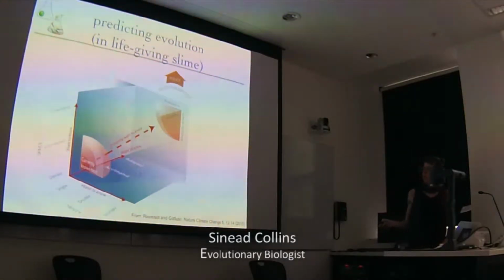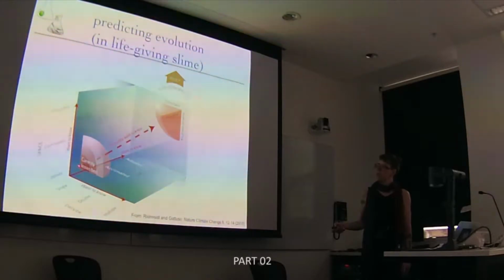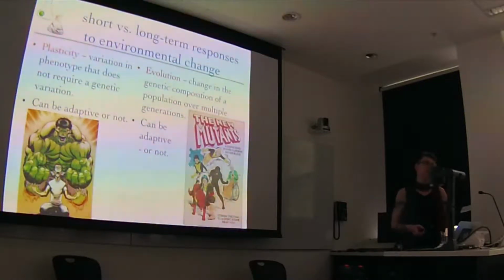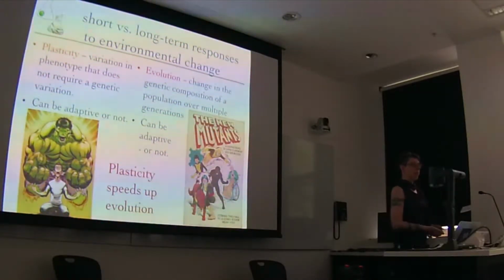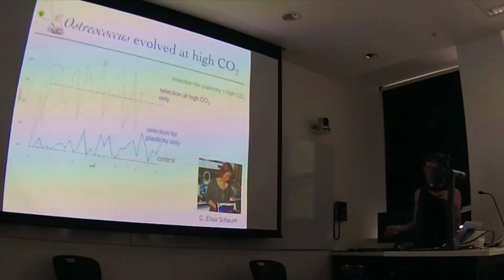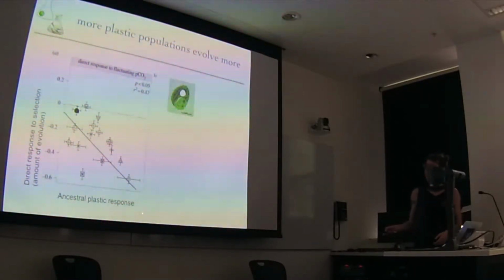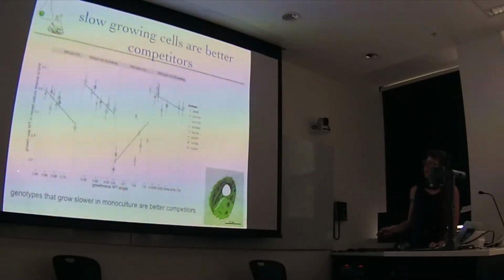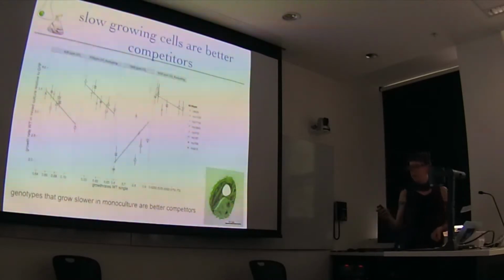2017 03 08 SineadCollinsTalk part02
Sinead Collins is a Royal Society University Research Fellow at the Institute of Evolutionary Biology, University of Edinburgh, and Visiting Scholar at the University of Technology Sydney. On Wednesday 10th March 2017 she presents her research, Speed kills, or, Growth rate evolution in improved environments.